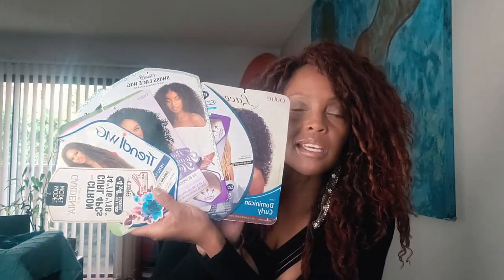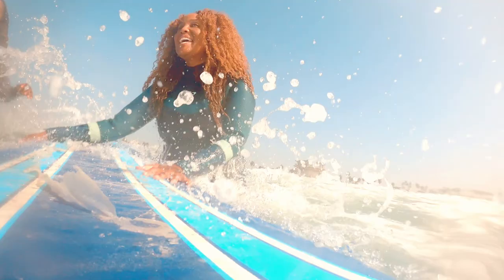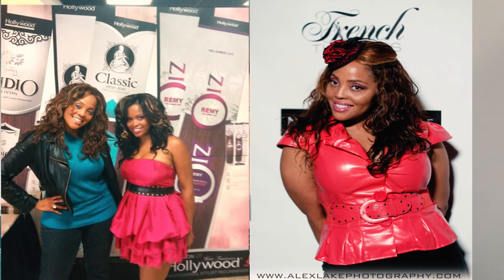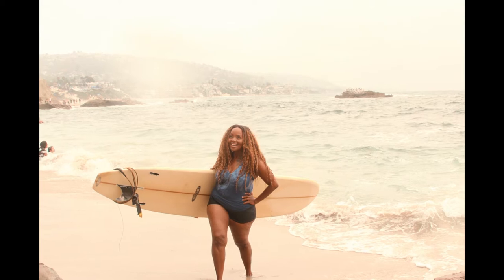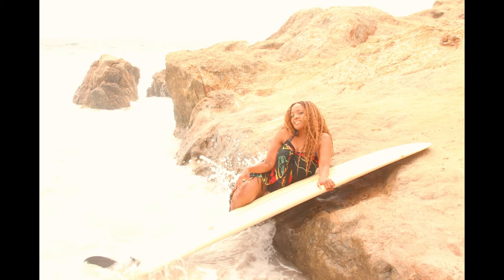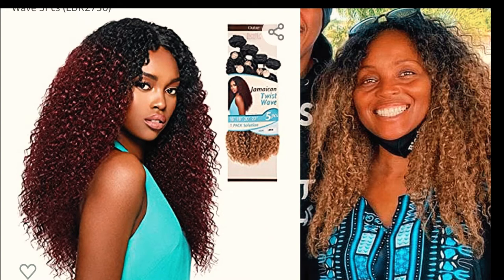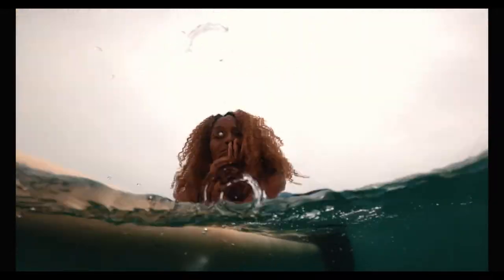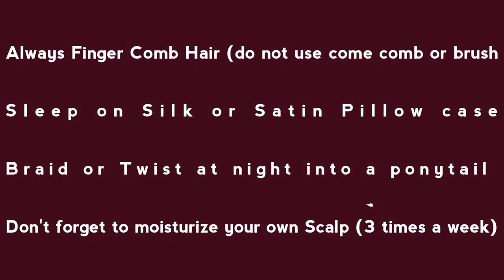Best Outre Synthetic Lace front Wig Review 2021 | $30 -$60 | Bobbi Boss Lace Wig | Active Lifestyle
These are all the Synthetic Wig and Weave's that I've sewn on and worn to Surf and workout regularly while shampooing 1-4 times a week, also lasted for 1-2 Months... This is my Best Review for 2021 . I ordered them from Amazon so here are the links to the ones I bought.

Outre Lace Front Wig Big Beautiful Hair Soft Swiss Lace 4A Spring Spiral

Outre Synthetic I-part Swiss Lace Front Wig - BILLIE

OUTRE Synthetic Hair Weave Batik Duo Jamaican

Sensationnel Synthetic Hair Empress Natural Center Part Lace Front Wig ALANI (T2/350)

Bobbi Boss Human Hair Blend Extreme Part Dual Styling Lace Front Wig MBLF280 IVANA